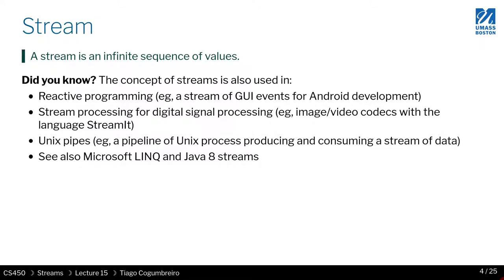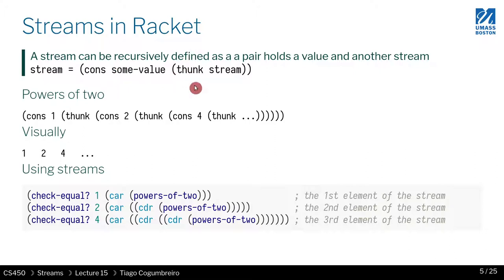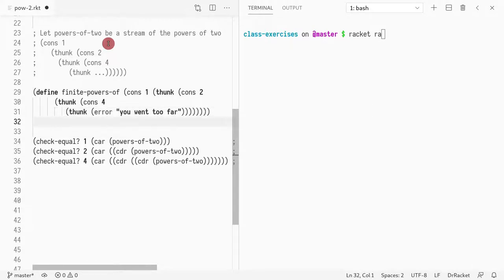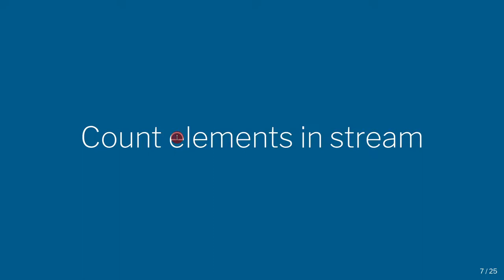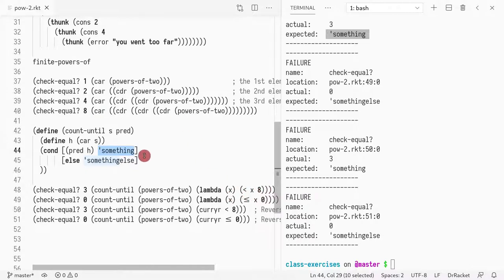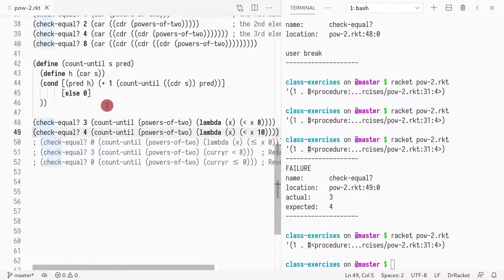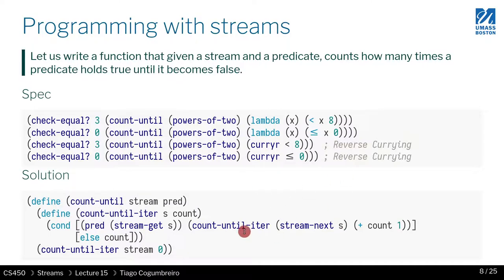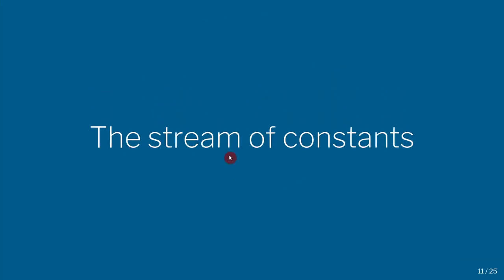CS450 S21 15 01 Infinite data structures